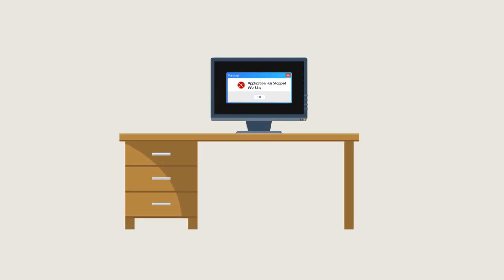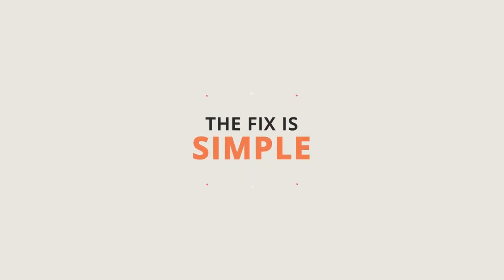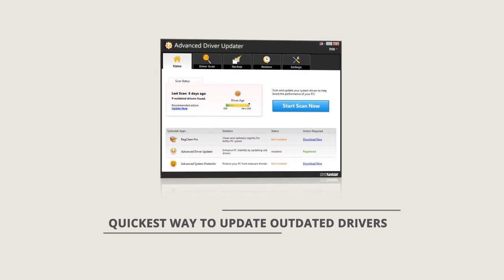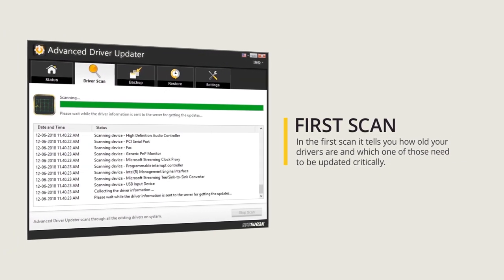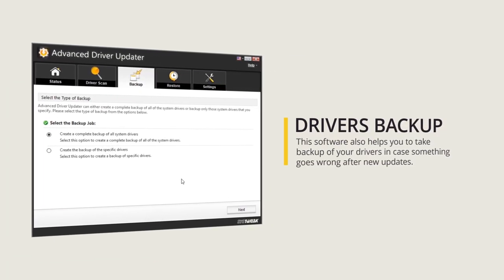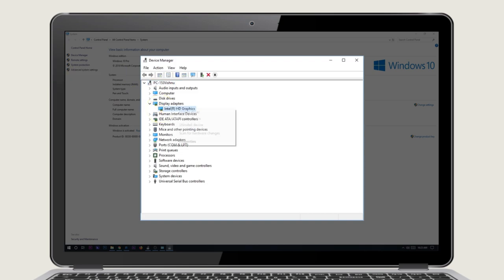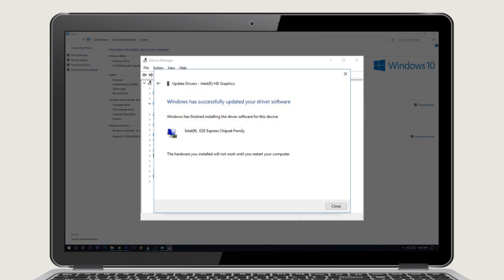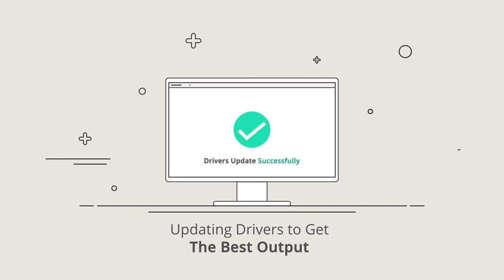How To Update Graphics Driver on Windows - Tutorial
Errors like black screen, video lag and sudden app crashes issues while doing graphic-intensive tasks. All these are often mistaken as hardware issue in your graphics driver. However, all these issues could indicate outdated graphics drivers on Windows. A Graphics Driver is important for a smooth and lag-free visual performance of your Windows.

Now you must be thinking about how you could fix this issue. Well, you need to update graphics driver. To do the same, you can either opt to update graphics drivers manually or you can update them using Advanced Driver Updater.

However, Advanced Driver Updater can not only update the graphics driver on Windows 10, 8 and 7 but also can keep display drivers, video drivers, sound drivers, and audio drivers as well. All you need to do is download and install Advanced Driver Updater.
Upon installing this driver updater, click Start Scan Now.  As scan finishes, you will get a list of outdated and missing drivers. You can click Update all to update all your drivers. The tool is packed with powerful features and a simple interface. You can also schedule driver scan to make sure your drivers stay updated. It allows you to create a backup of your old drivers before updating so that you can restore the drivers if needed.

While updating the graphics driver manually, you need to search a driver’s version on internet and then download and install the same on your computer to resolve the issue.  Let’s know-how:
    • Go to your desktop and right-click on This PC and select Properties.
    • Locate Device Manager from the left-hand side of the panel.
    • On Device Manager window, click Display Adapters.
    • You will get the name of the graphics card attached to it.
    • Right-click on it and select Update Driver.
    • Now the wizard will search for the latest driver automatically. You can also select a driver from CD, USB.
    • Once your computer finds the correct driver, click on it to install
    • Once done, you might get a prompt to restart your system to complete the process.
You must restart your computer once the installation is completed. Before restarting, make sure you save your important files.

So, this is the best way to keep your computer run smoother and faster without any lags.

Time Stamp

0:33 - Update drivers with Advanced Driver Updater
1:19 - Updating drivers manually